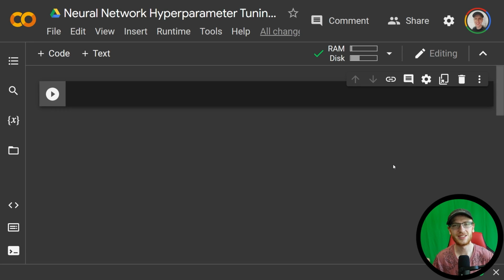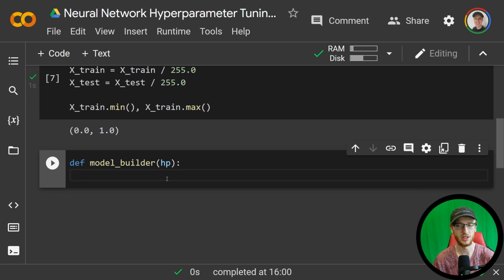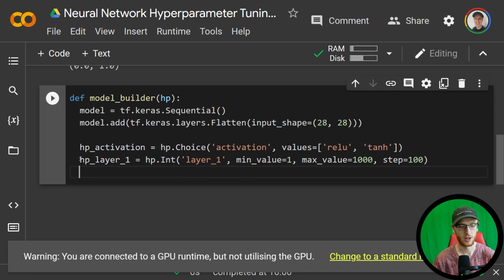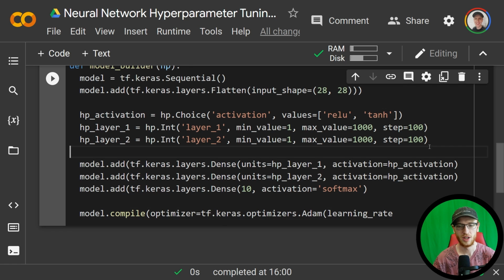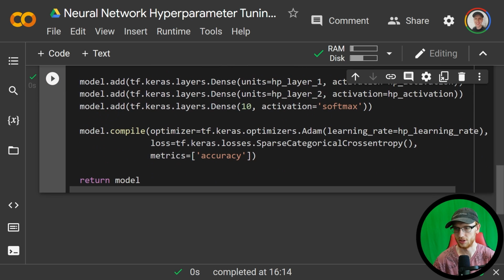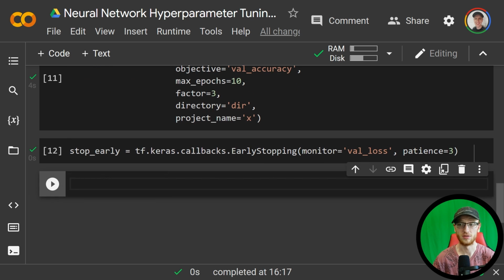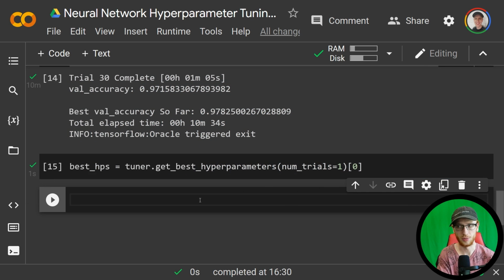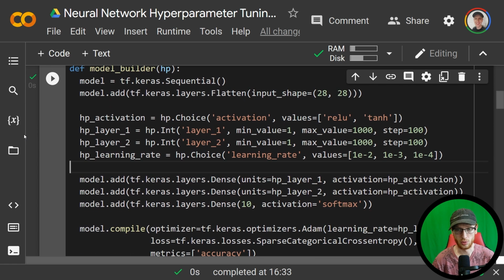Automatic Neural Network Hyperparameter Tuning for TensorFlow Models using Keras Tuner in Python